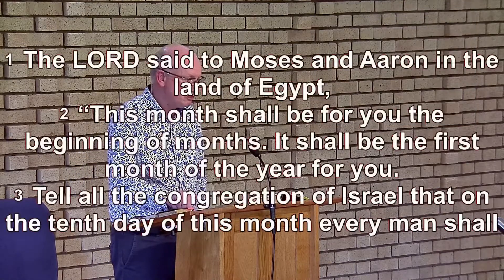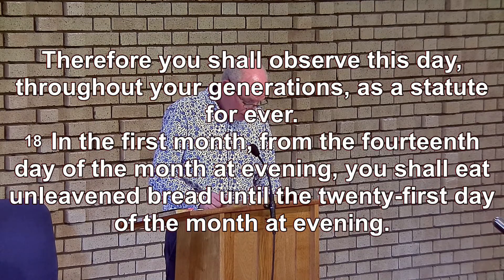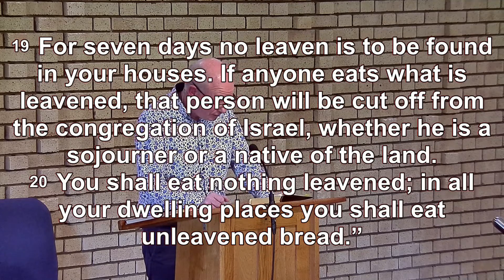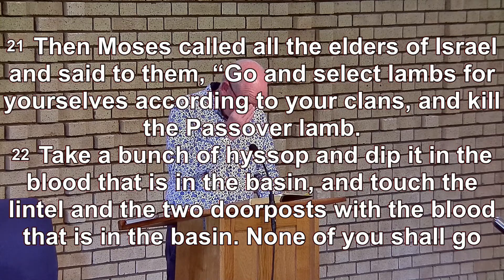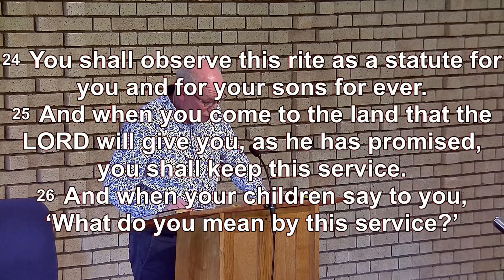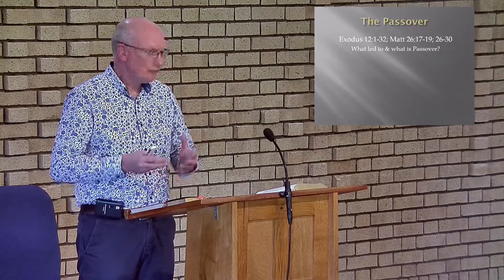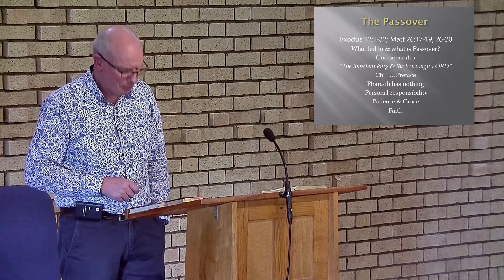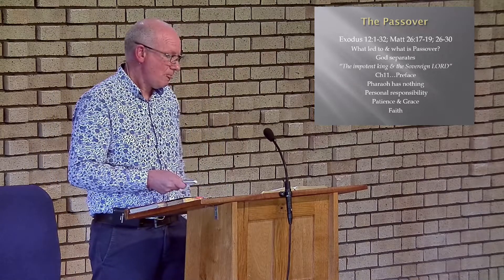Evening Service 12 June 2022